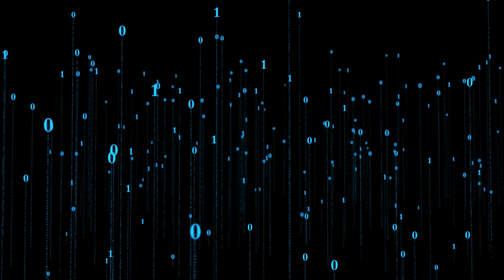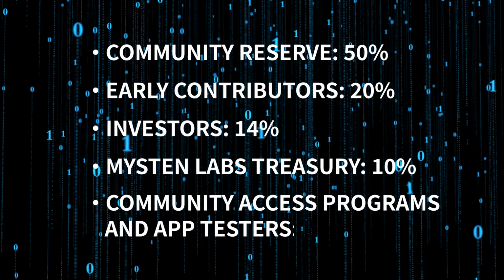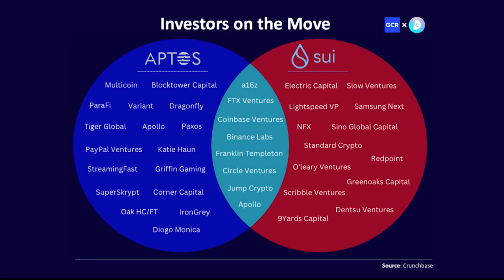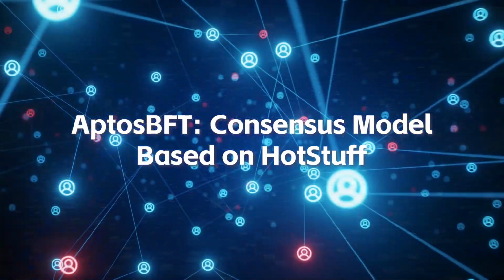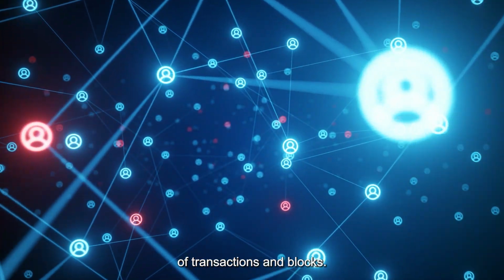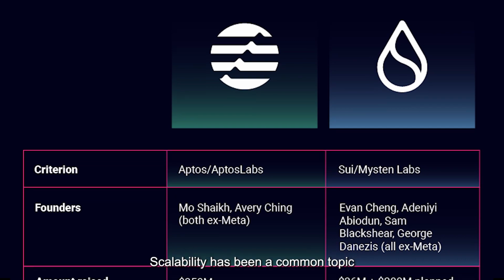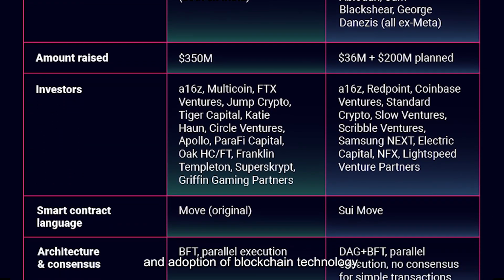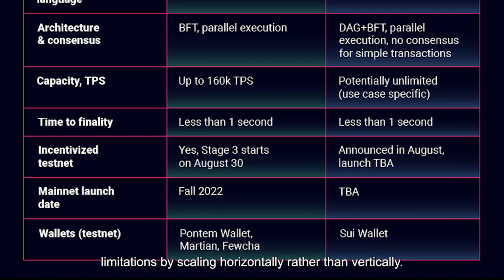WJBNews With Its Whitelist Price Surging 20 Times Mere Days, What Exactly Is The High Profile